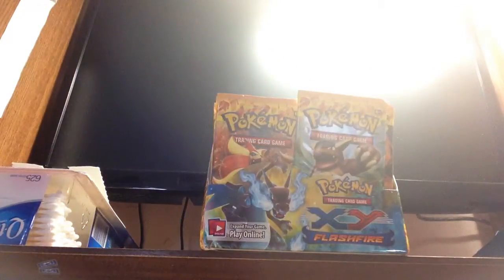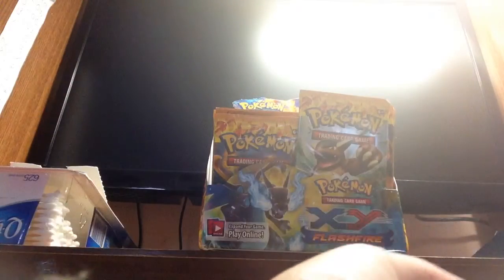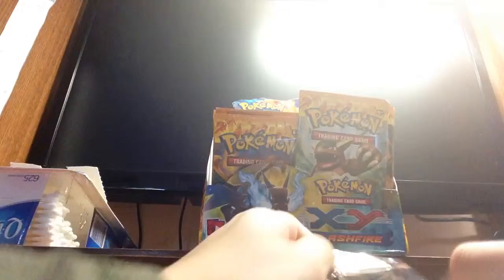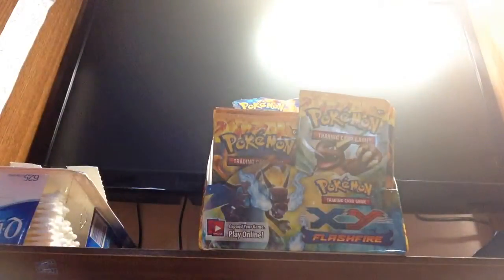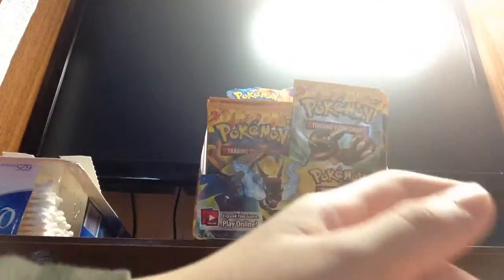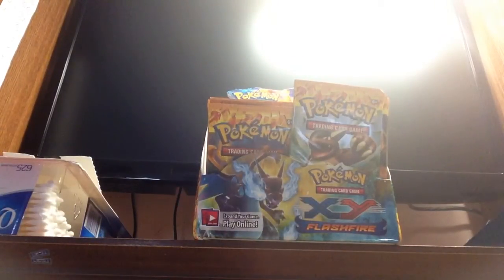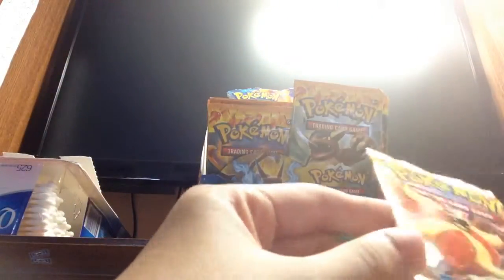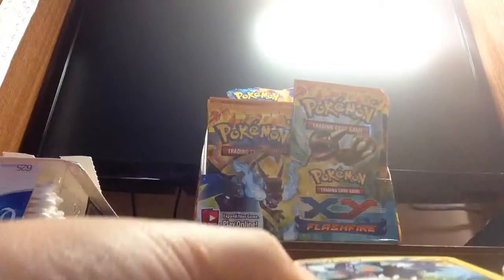Opening One Flash Fire Booster Box (part 2)